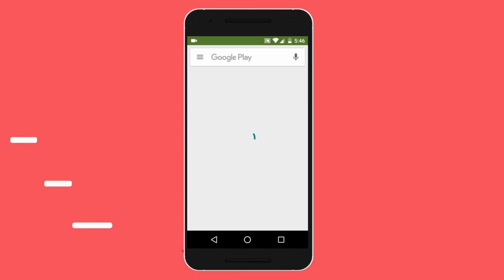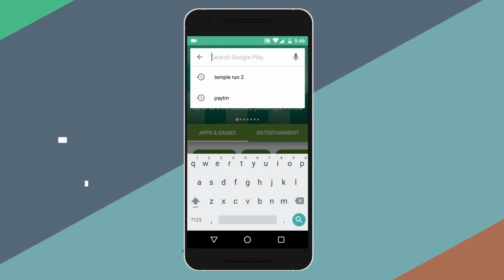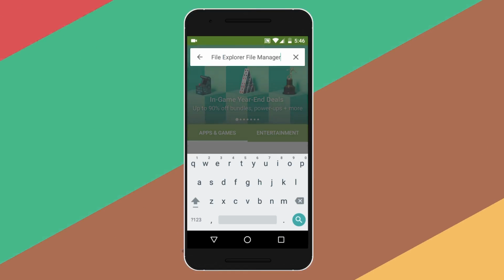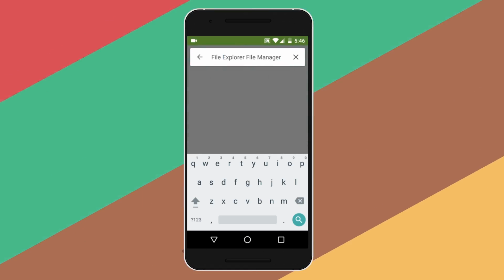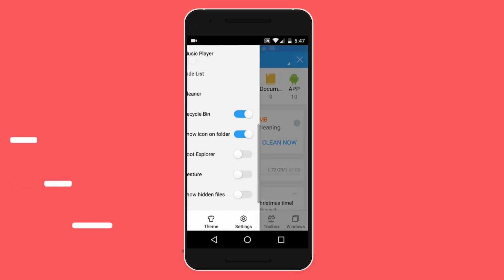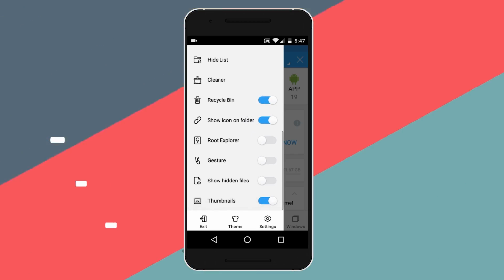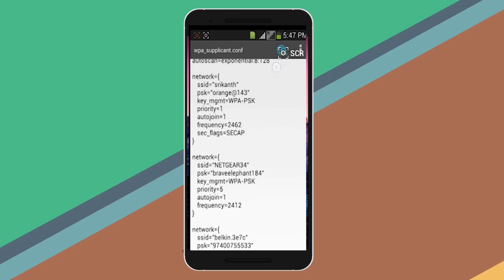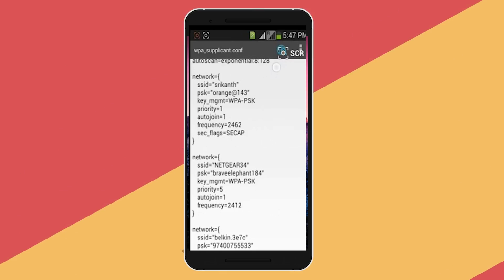How To Get Any Saved Wifi Password With Android Device NEW! 2016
Hey Whatsup Everyone Siddhant Here And Today I Am With Another Video On Topic WiFi In This Video I Have Shown How To Get Any Saved Wifi Password With Android Device NEW! 2016

NOTE*-This Video Is Not On Hacking Others Wifi!

                                                 Also Watch
How To Get Wifi Passwords With Android Device Anywhere New Trick 2015

Google+-Siddhantnigam7